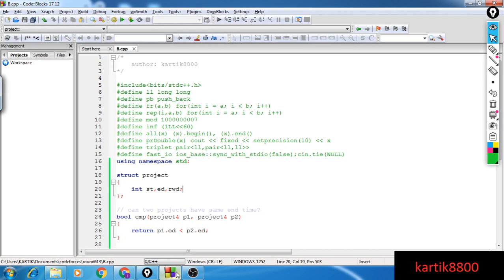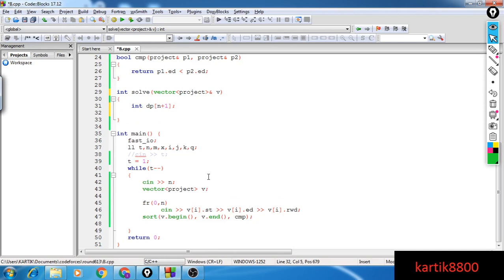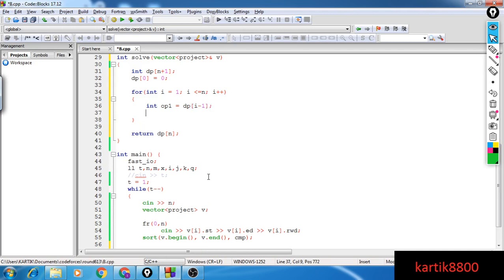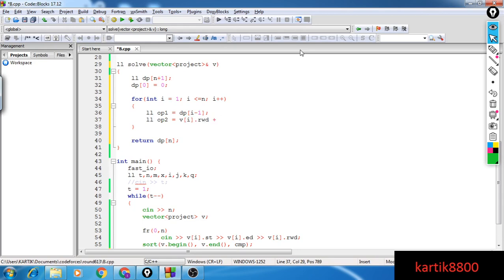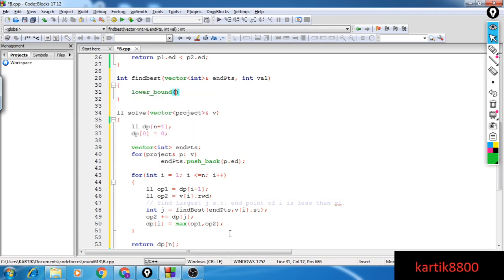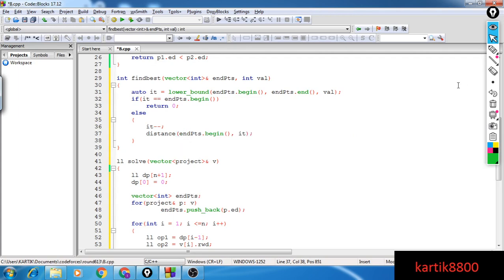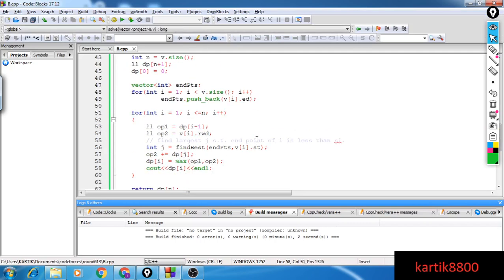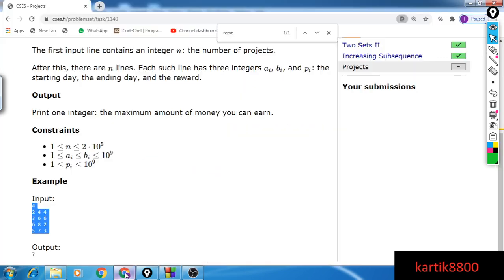Dynamic Programming: Projects implementation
In this video I will implement the algorithm discussed in the previous video for the problem projects.

1. Introduction to Algorithms by Cormen
2. The Algorithm Design Manual
3. Fundamentals of Data Structures in C++
4. Object-Oriented Programming by E Balagurusamy
5. Head First Java
6. Cracking the coding interview
7. Database System concepts
8. Operating Systems
9. Discrete Mathematics
10. Compiler Design